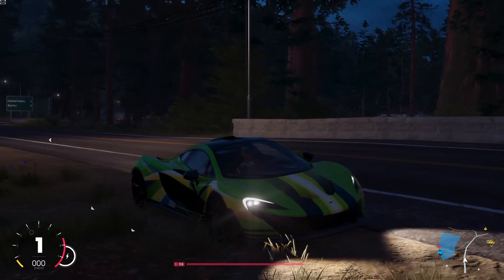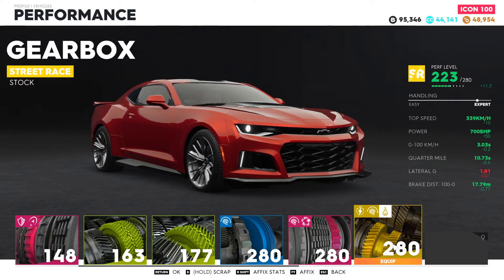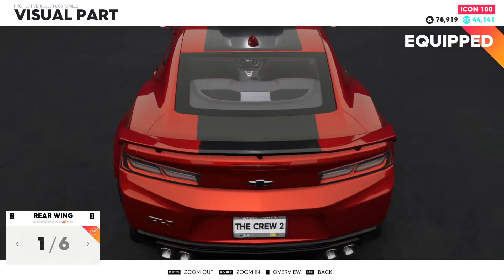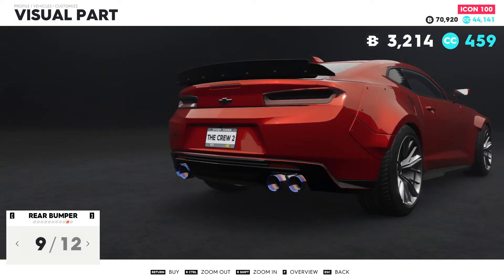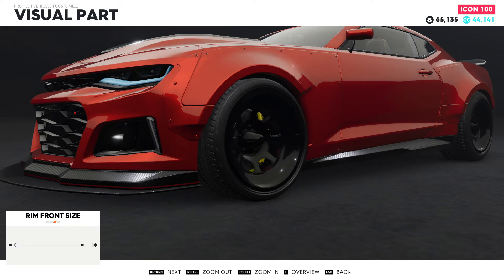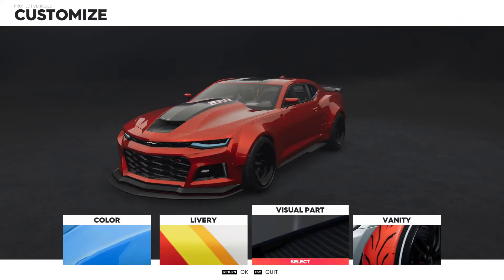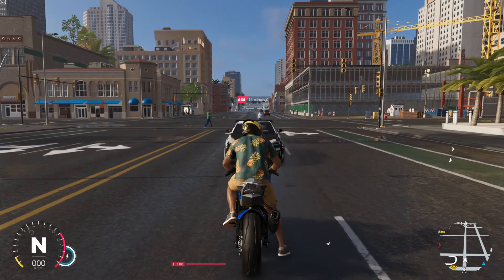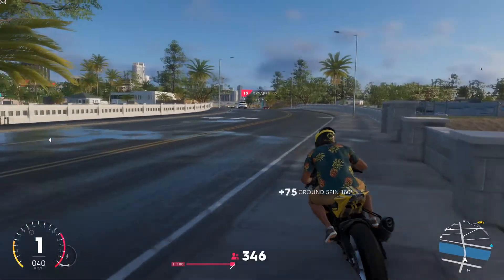Icon level 100 reward car & a look at Touring Bikes | The Crew 2 - Episode 43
In this episode we take a look at Touring Bikes which is a new addition to the game as of the Inner Drive update.
We also level up to Icon level 100 and receive our first Icon level reward car which we tune, customize and test drive.